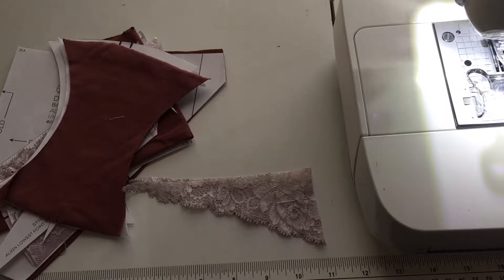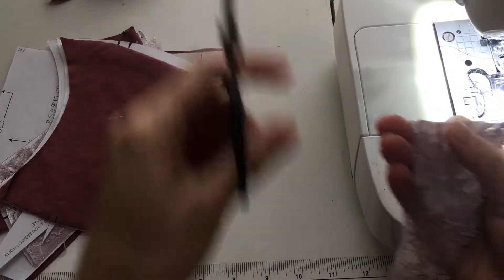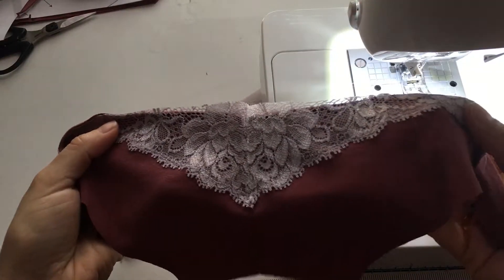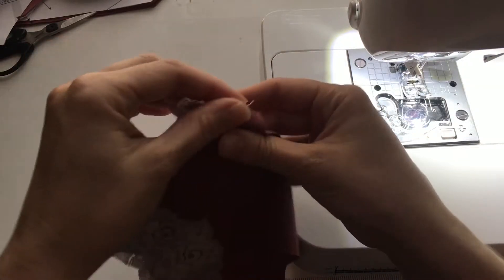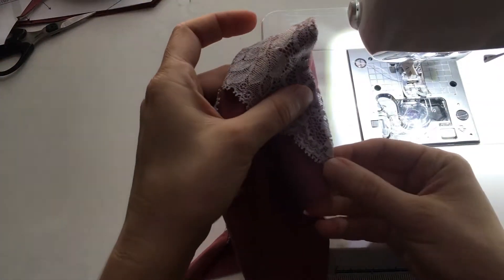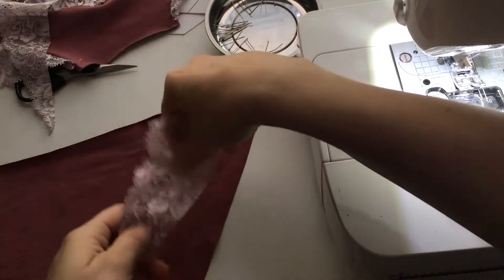Dahlia Hipster: Sewing Style A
Join me as we sew Style A of the Dahlia Hipster panty sewing pattern.  We begin with learning how to mirror the lace pieces, then go step by step through the sewing instructions.